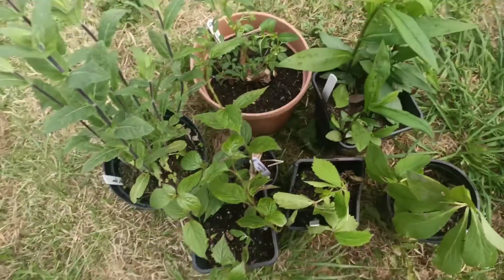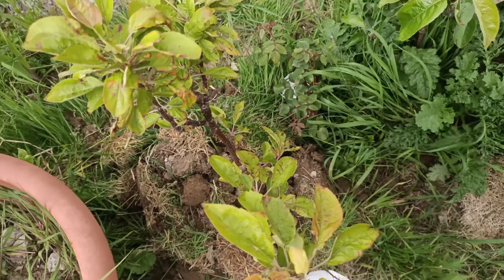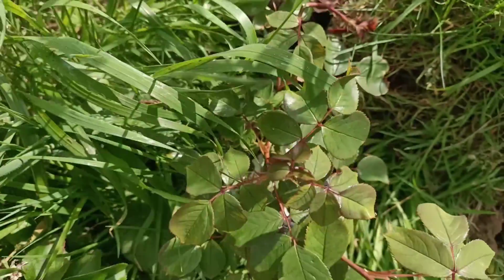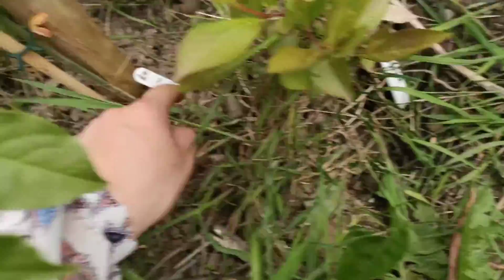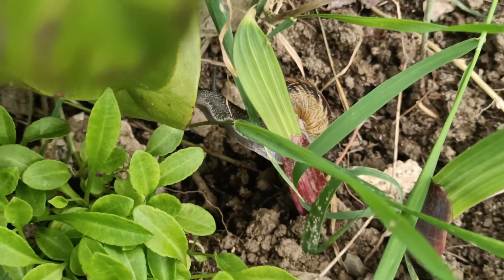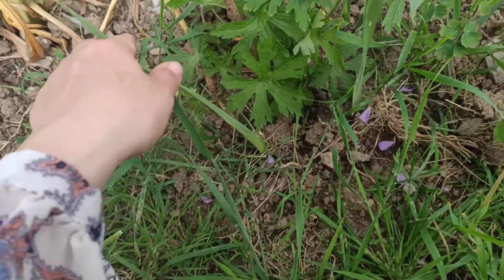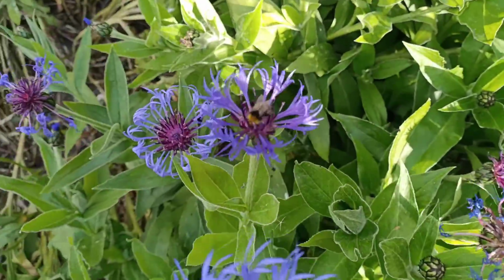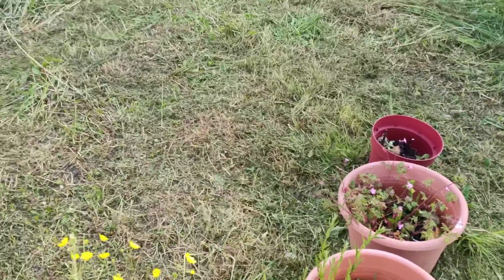what next in my garden this week garden tour of first week of June